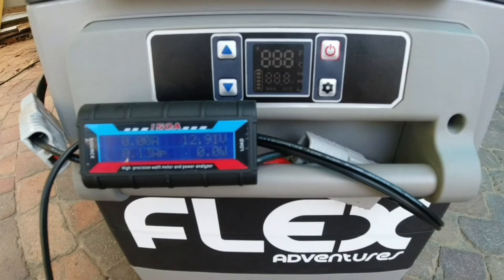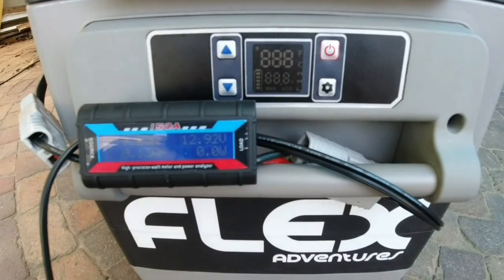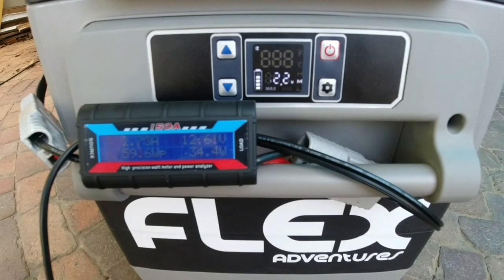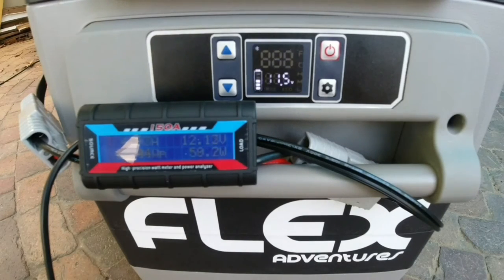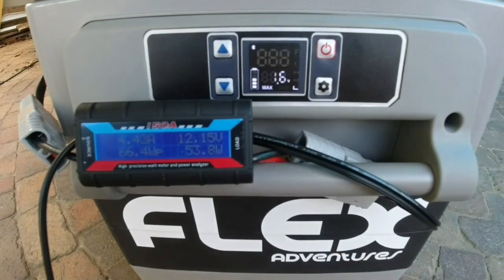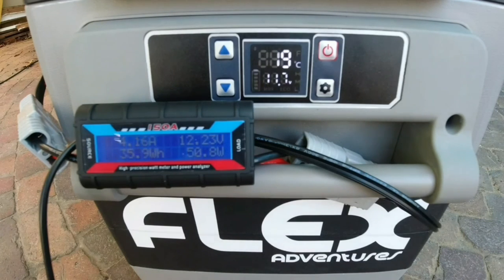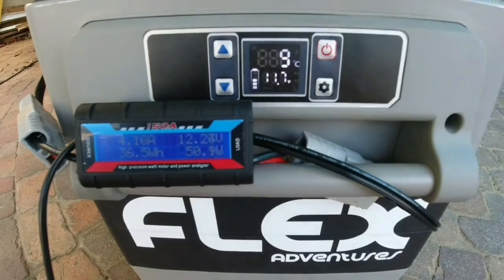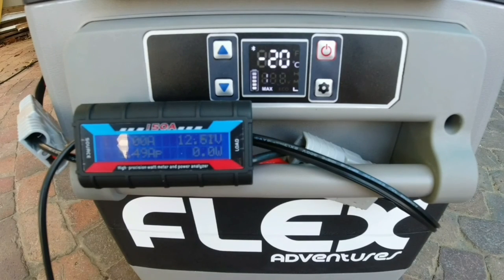Camping Fridge cycle test on Flex CF55 fridge freezer sort version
Testing our Flex CF55 fridge freezer performance